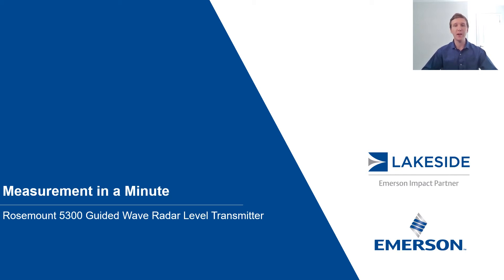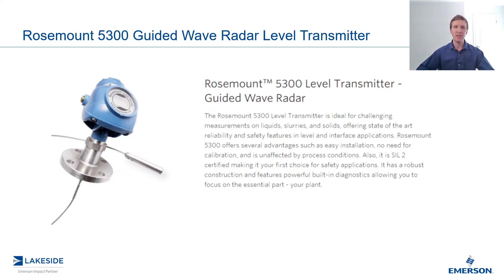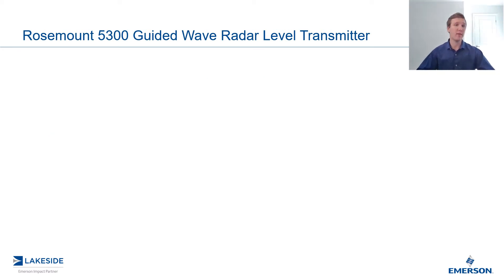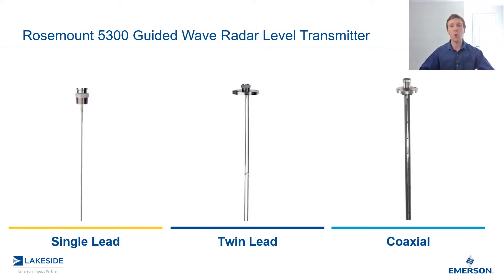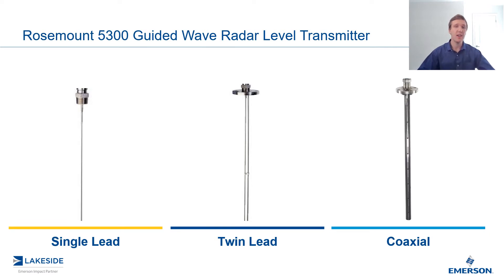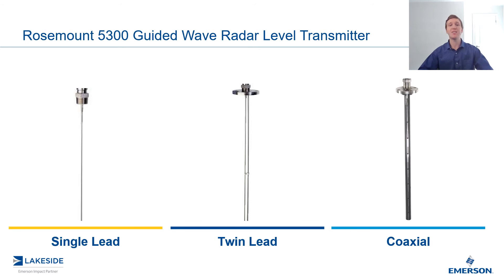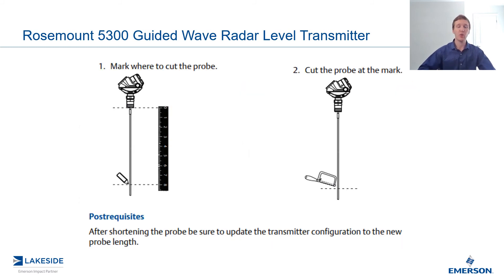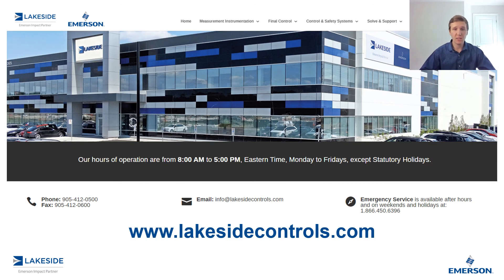Measurement in a Minute | Rosemount 5300 Shortening the Probe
Discussion of scenarios requiring our Guided Wave Radar probes to be shortened and the steps to achieve this.